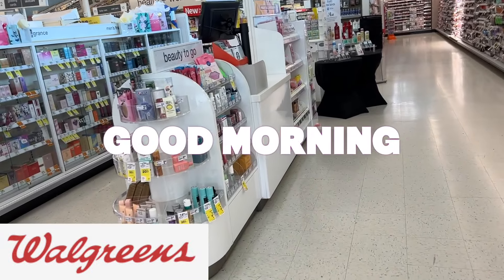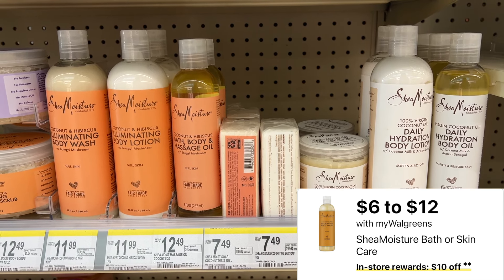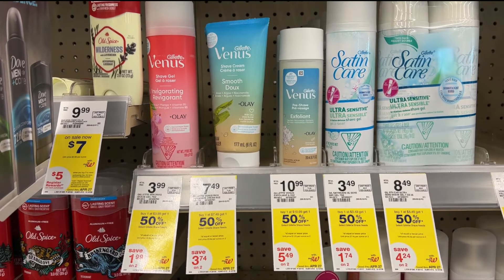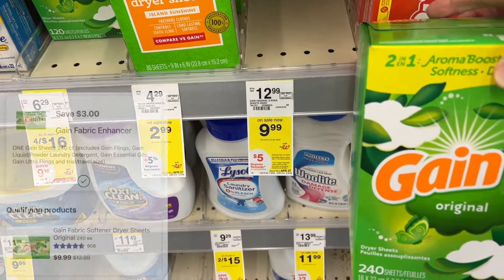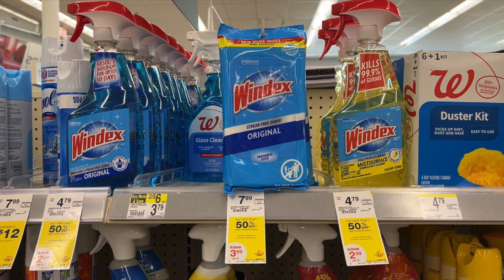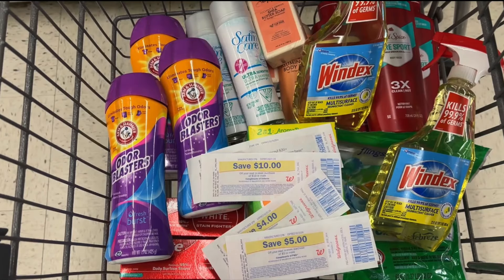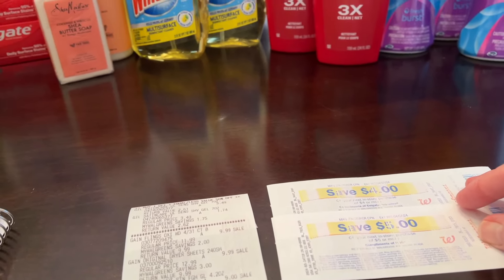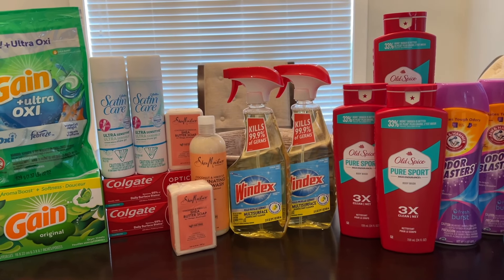WALGREENS COUPONING HAUL 3/24-3/30🛒Free Household Items Double Stacking | COUPON DEALS AT WALGREENS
In this video I walk you through some of the weekly and monthly deals at Walgreens this week as well as share a spend booster scenario that will help make your shopping trip at Walgreens very easy!🥰

WALGREENS MUST DO DEALS |NEW Beginner Friendly Deals | COUPON DEALS AT WALGREENS THIS WEEK